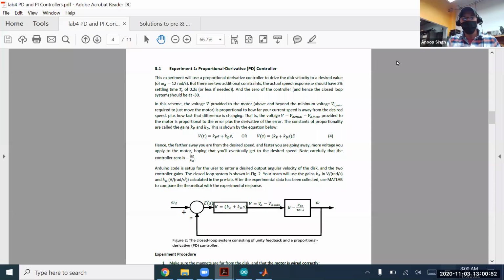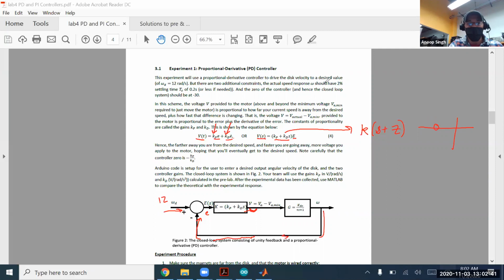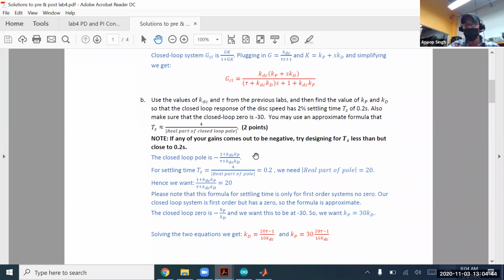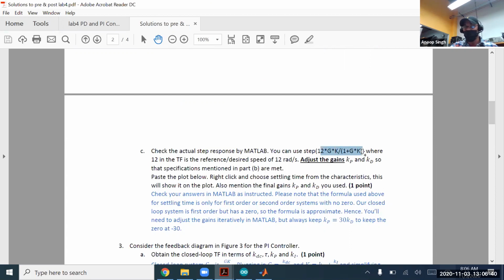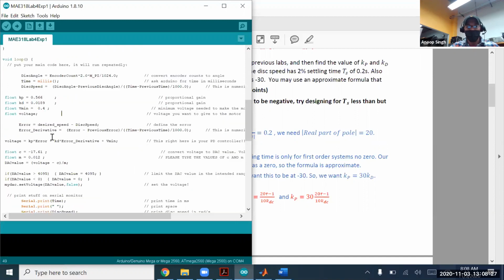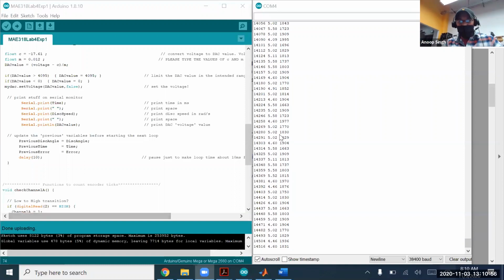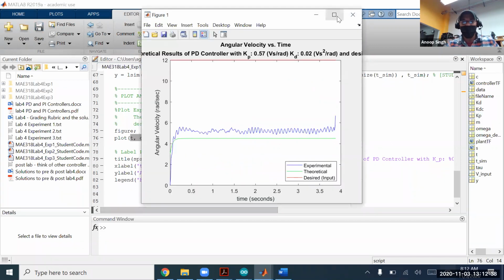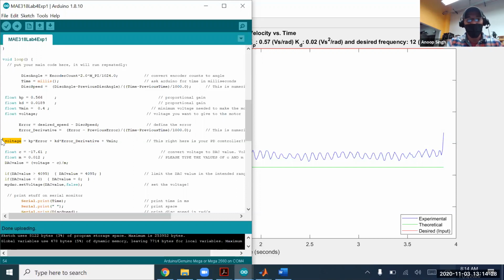Lab4Exp1 PD controller